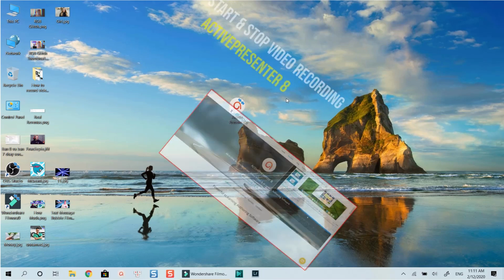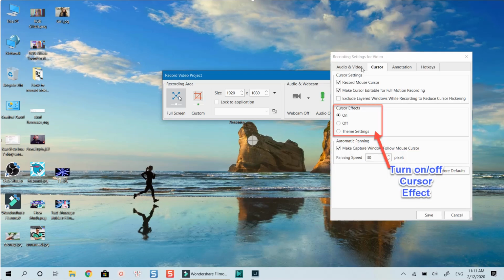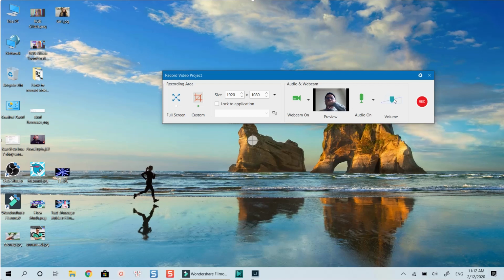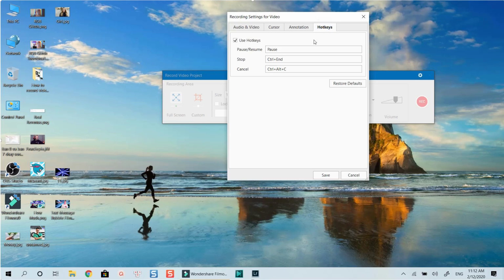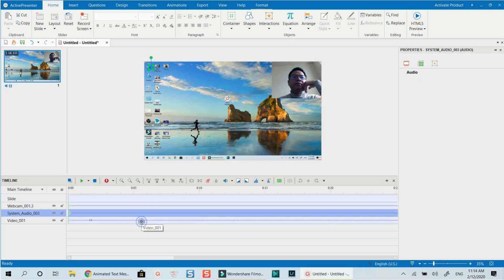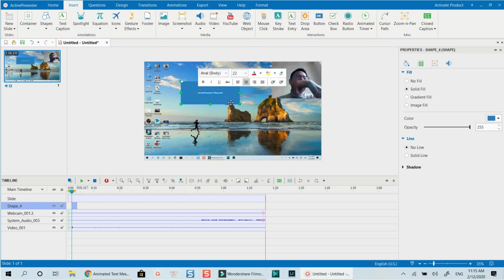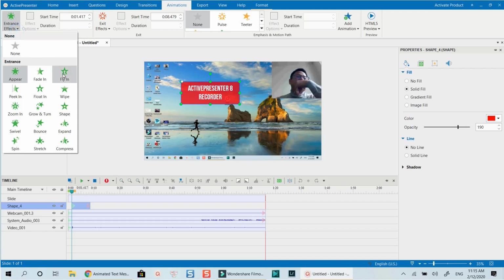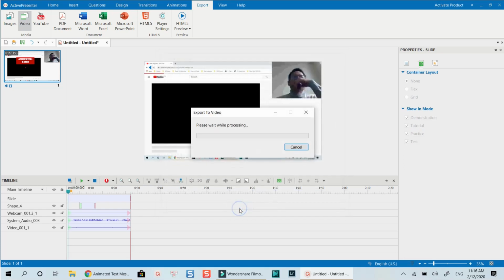How to Start, Stop Recording and Export Video | ActivePresenter 8 Tutorial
This tutorial covers how to start and stop recording screen video using ActivePresenter 8 with your webcam, audio and export to MP4 without watermark.

Filmora 9 is an easy to use video editor for beginners.